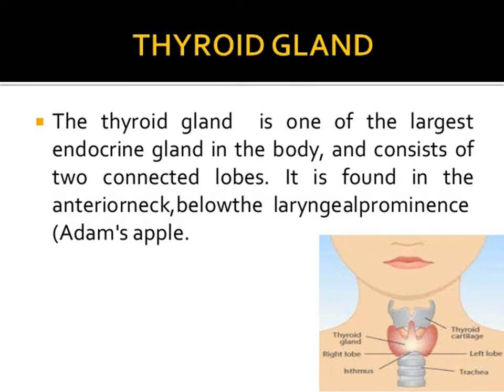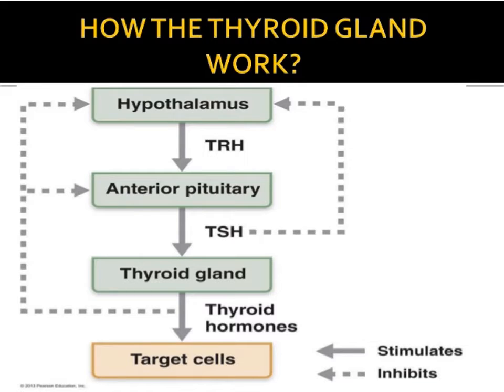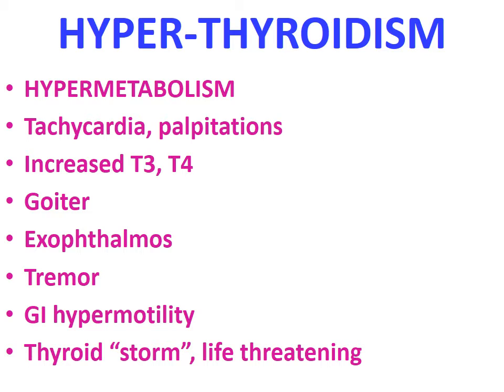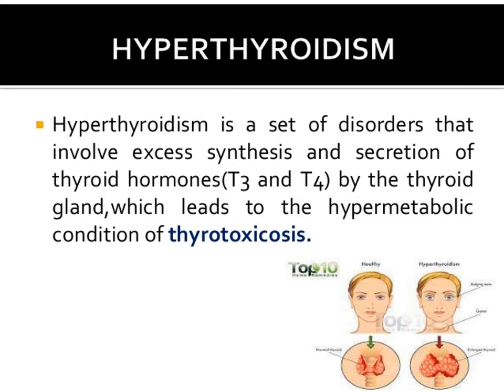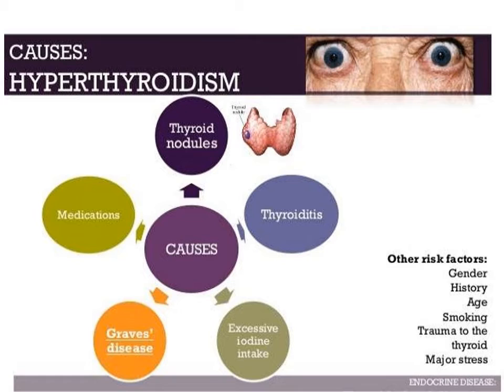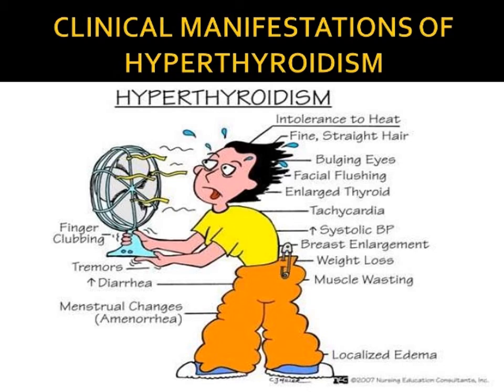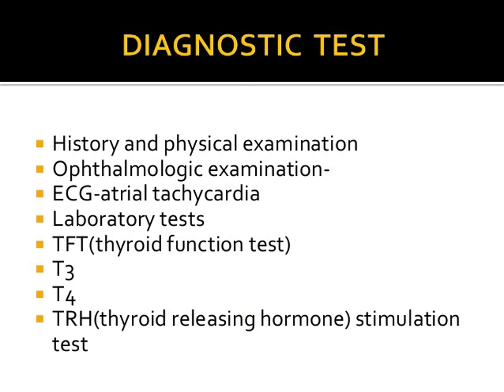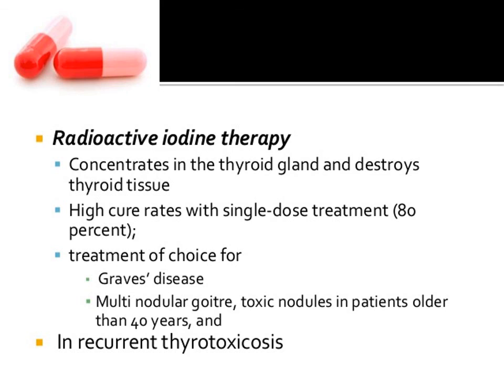The Endocrine System 5 By dr shiri class 4th year